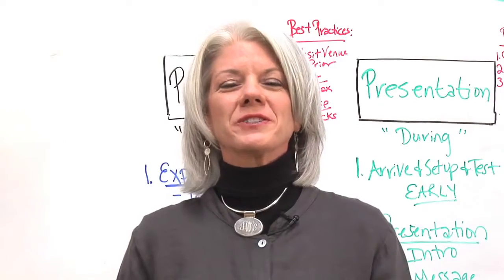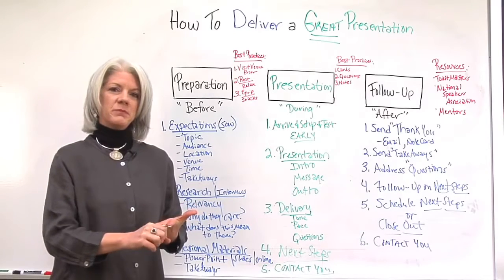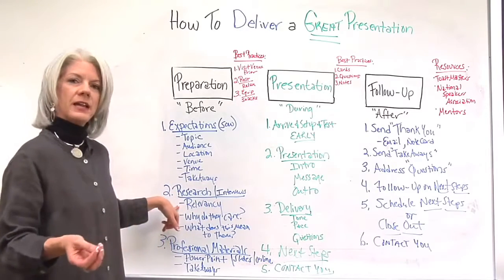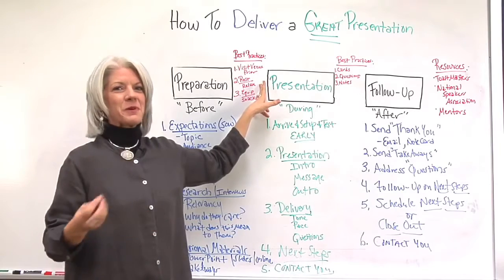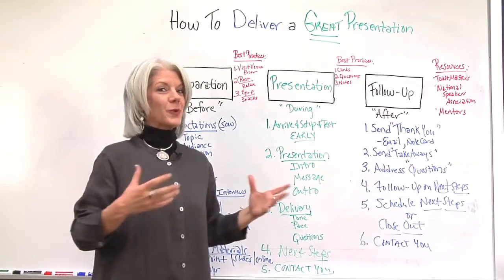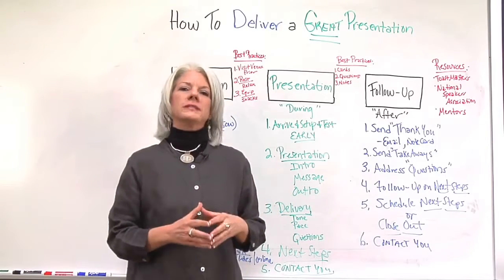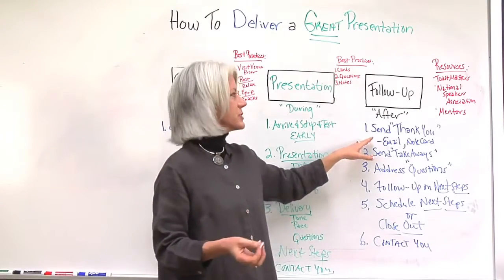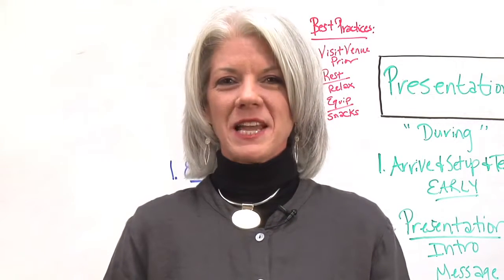14 How to Deliver a Great Presentation Project Management